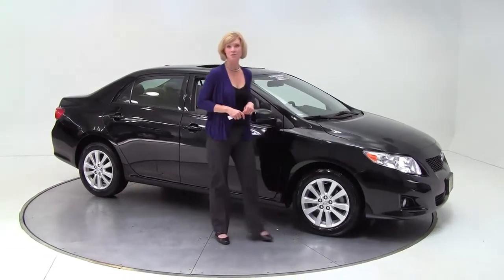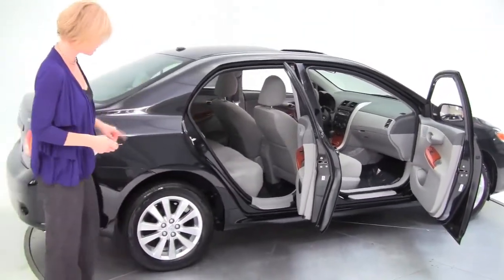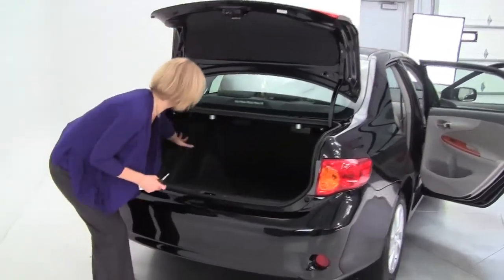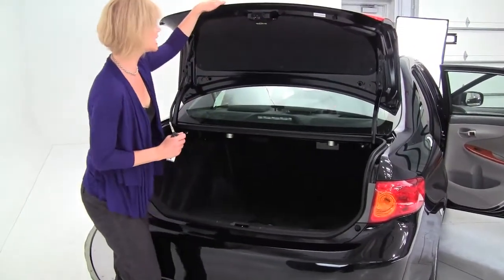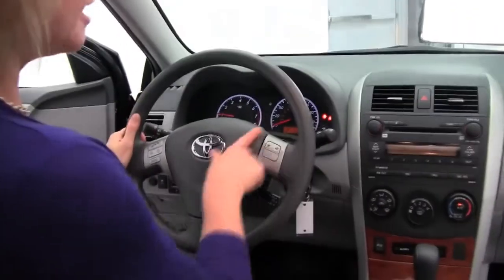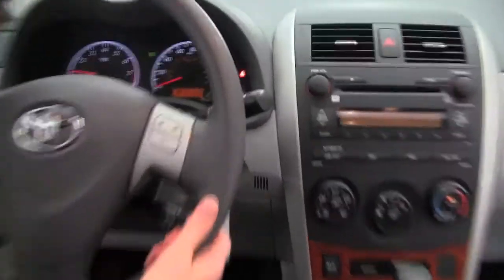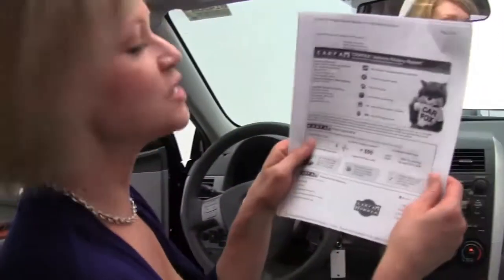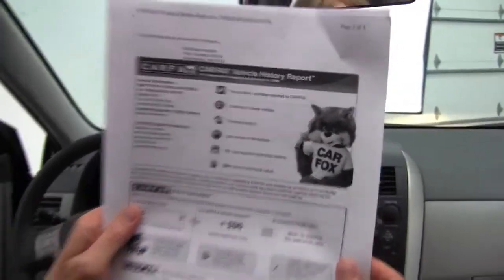2009 Toyota Corolla Feldmann Nissan Bloomington Minneapolis MN Used Walk Around M1496A